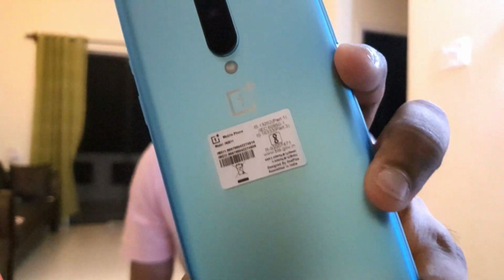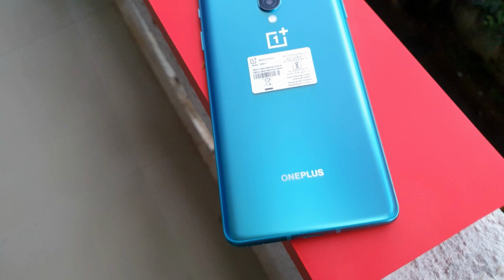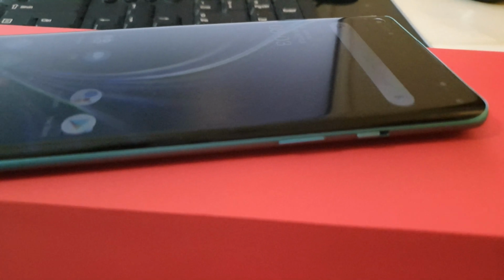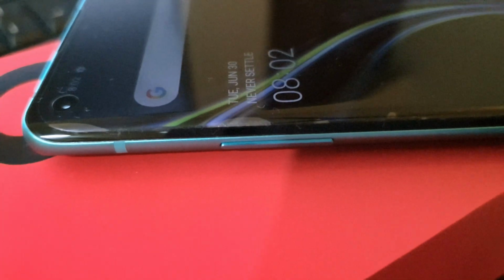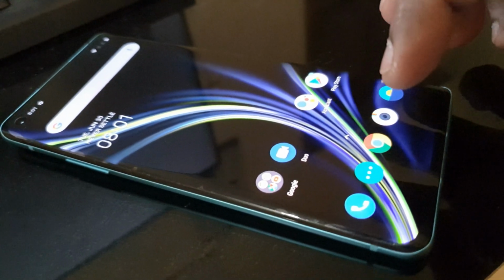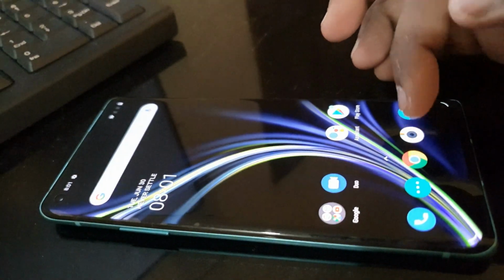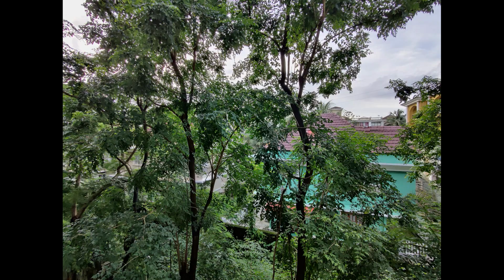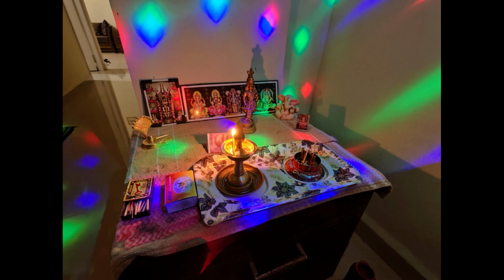Should you go for the ONEPLUS 8??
Let's talk about the ONEPLUS 8. It's pros and cons.